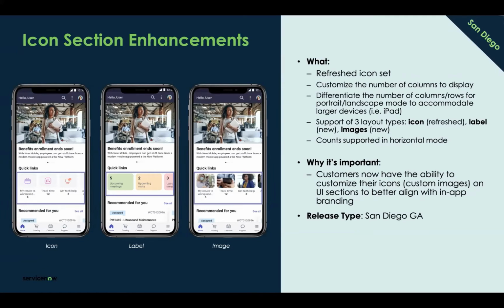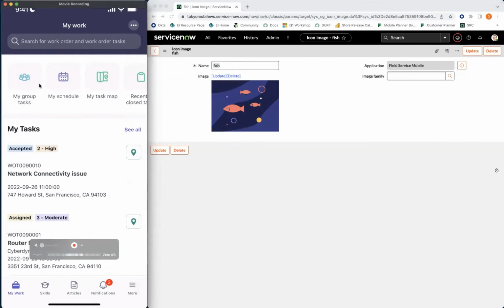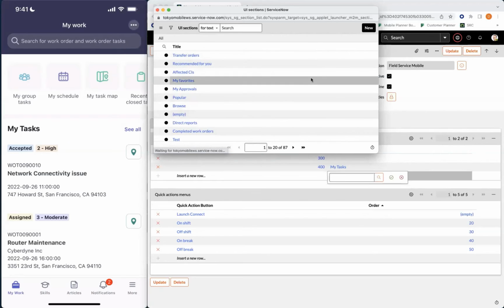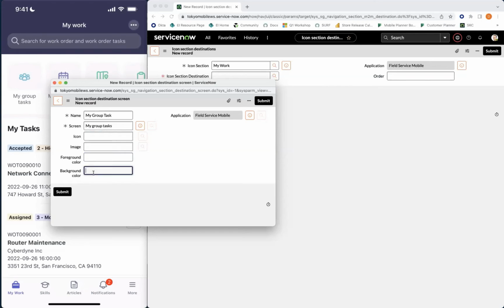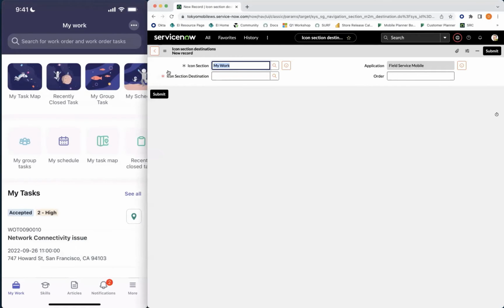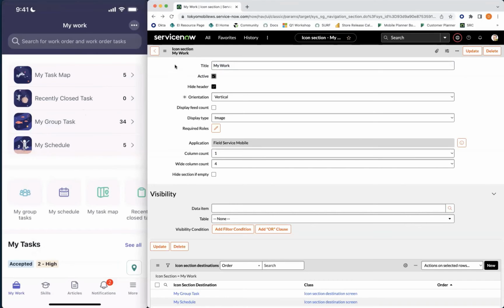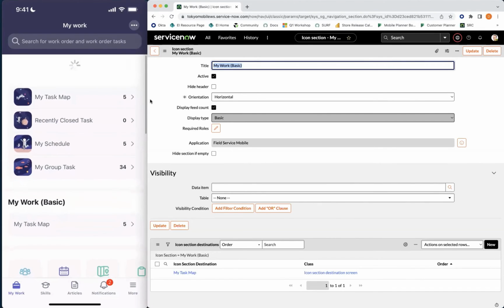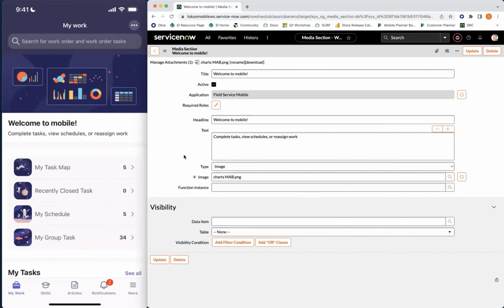Mobile App Academy - Mobile UX Improvement with Icon Sections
Today David Ha, Senior Product Manager, walks us through the how to take advantage of the new mobile UX improvements for ServiceNow mobile apps in San Diego. We'll begin with a quick overview, then dive into the step-by-step exercise, answering audience questions along the way.

Timestamps:
Intro & Overview - 0:00
Exercise - 2:55

We are live every other Tuesday at 10:00 A.M. Pacific. Check out the Mobile App Academy Page to attend the next one and for more information.